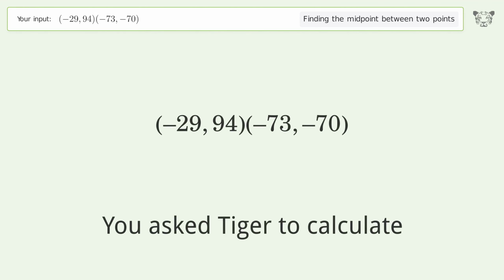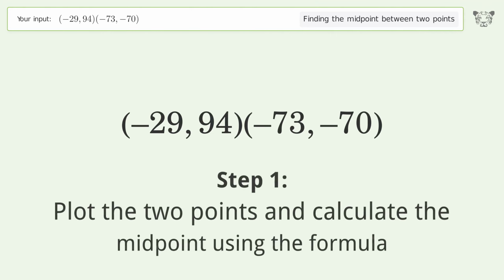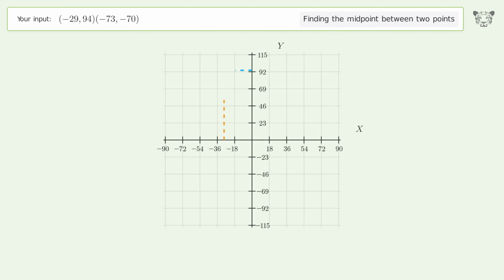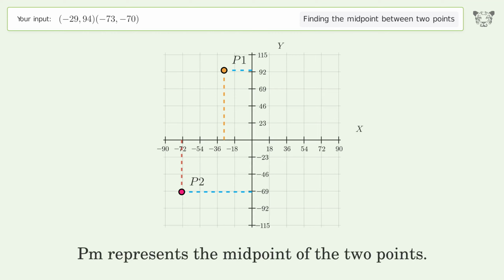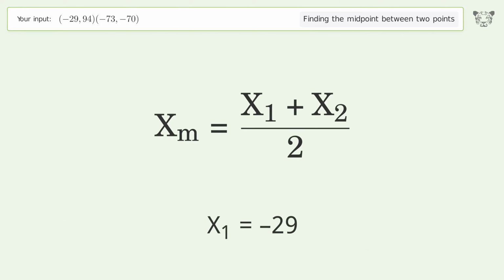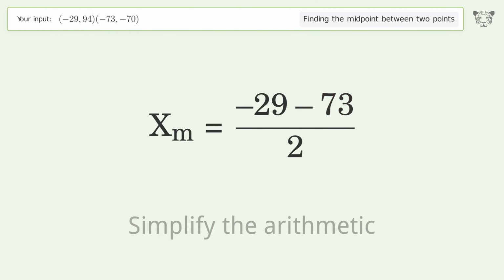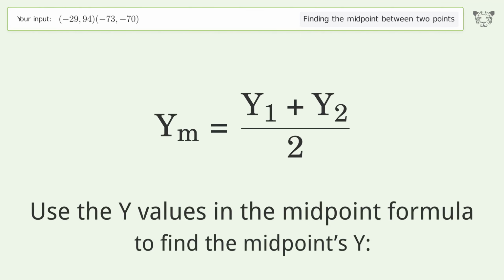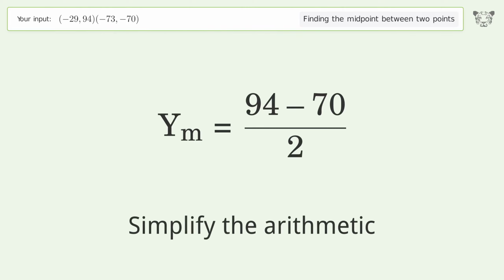Find the midpoint between two points p1 (-29,94) and p2 (-73,-70): Step-by-Step Video Solution